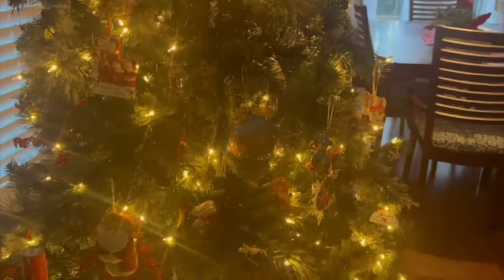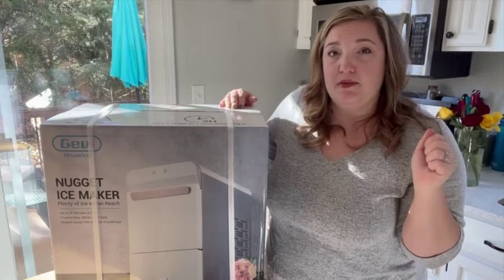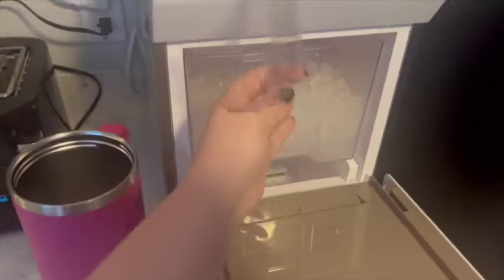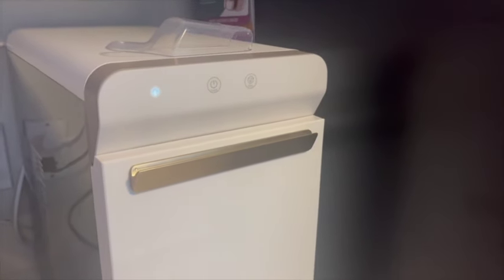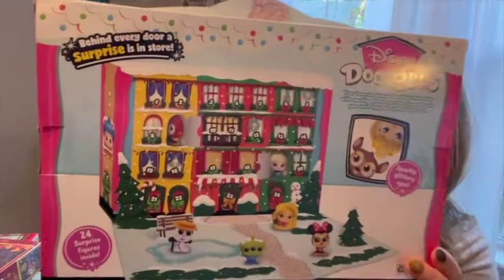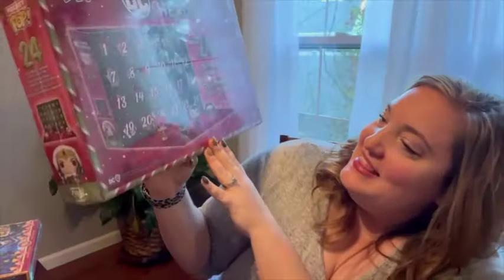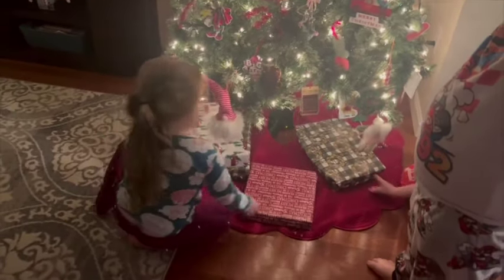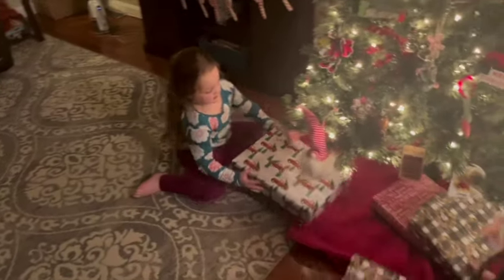DITL | Unboxing Gevi Nugget Ice Maker | Wrap With Me | Easy Dinner Idea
Hey friends! Today I’m sharing a day in the life. I'm getting in the Christmas spirit over here!! :)

Gevi Ice Maker
Valid Period: 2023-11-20  to 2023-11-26

💕Katie